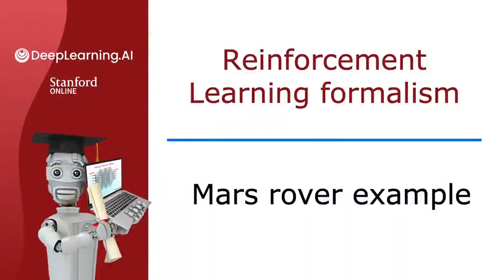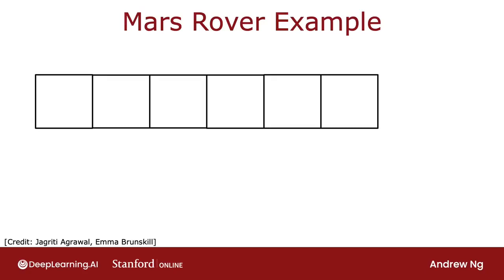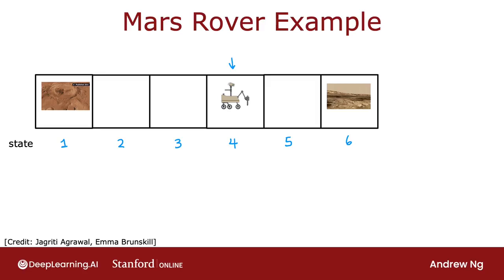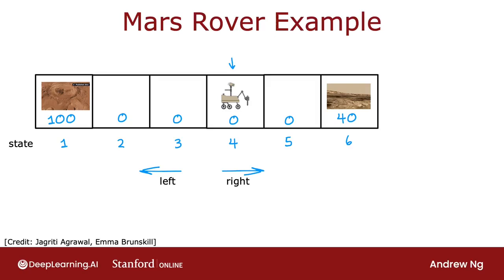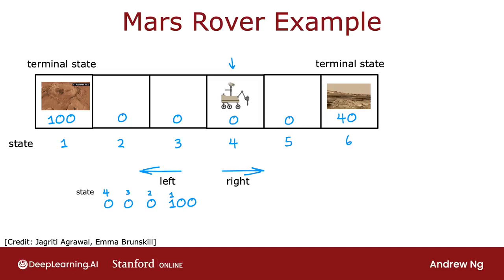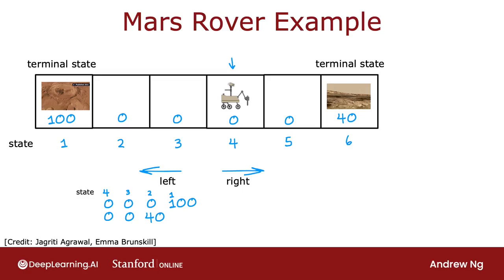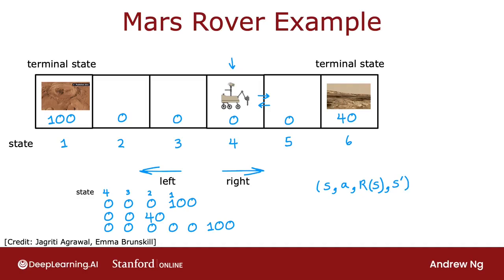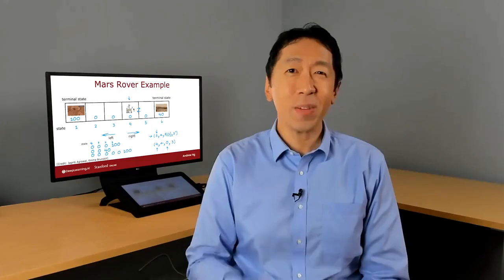P90 火星探测器示例【2024公认最好的 | 吴恩达机器学习 | 教程 | Machine Learning Specialization(超爽中英!)】